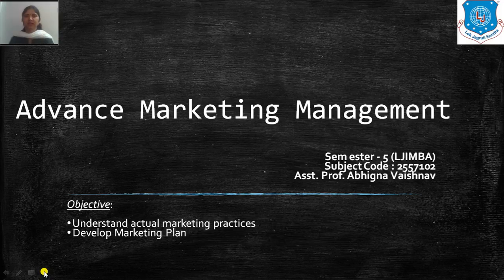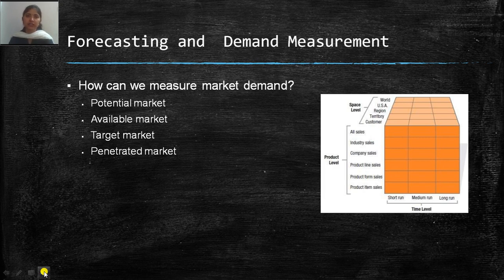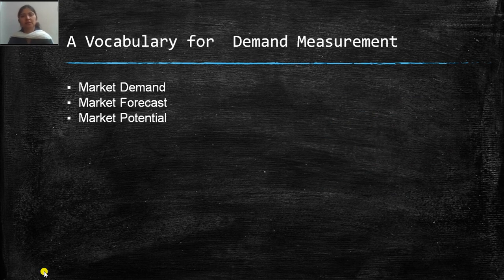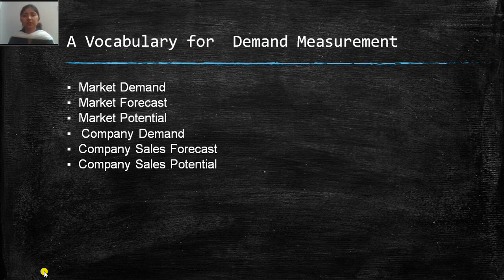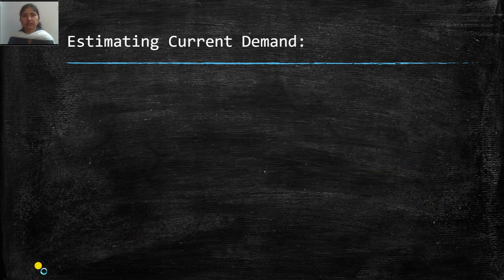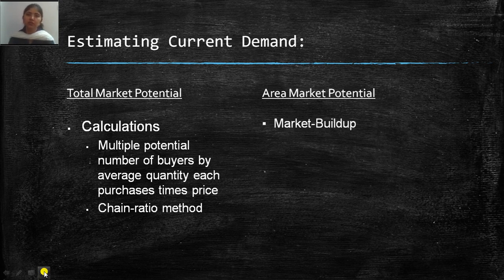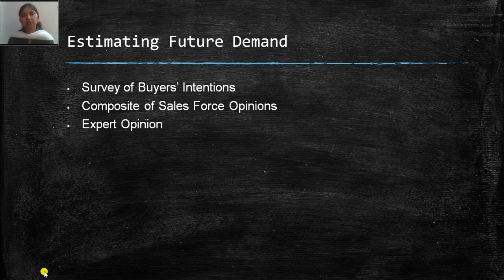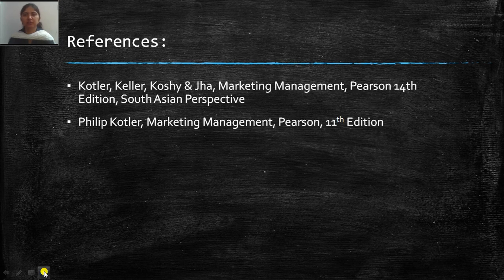Semester-5_Advance Marketing Management_Demand Forecasting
Semester-5
Subject-Advance Marketing Management
Module-2 (Part 4)
Topic-Demand Forecasting
Faculty-Asst.Prof. Abhigna Vaishnav